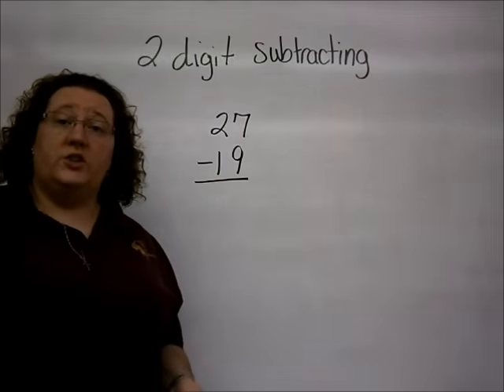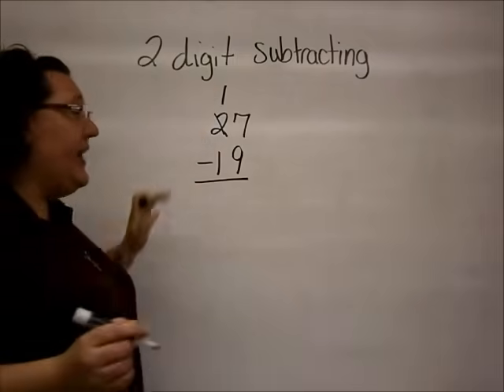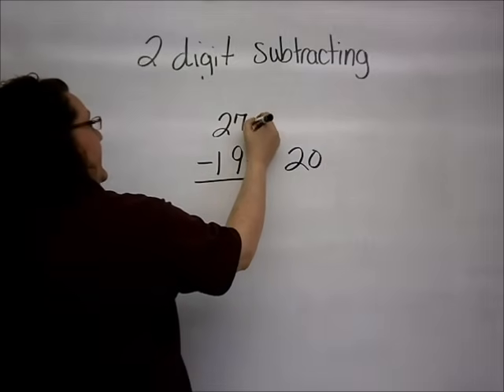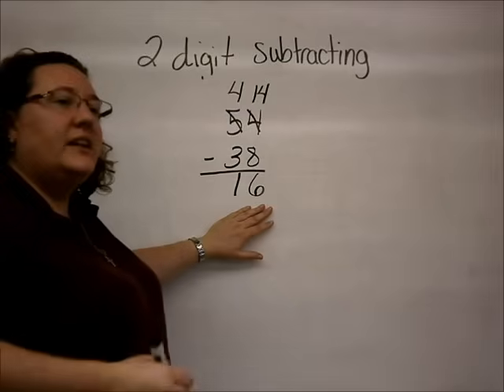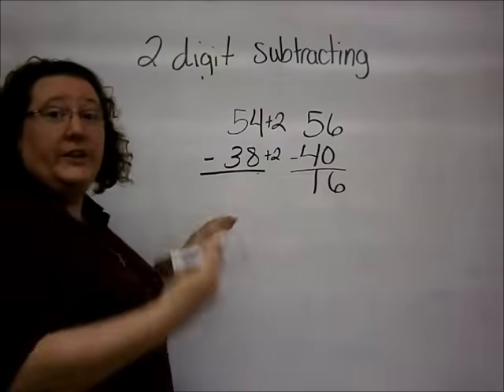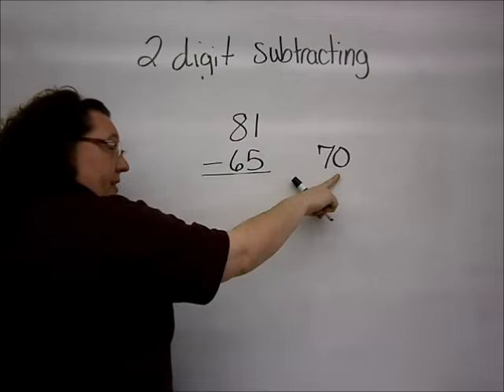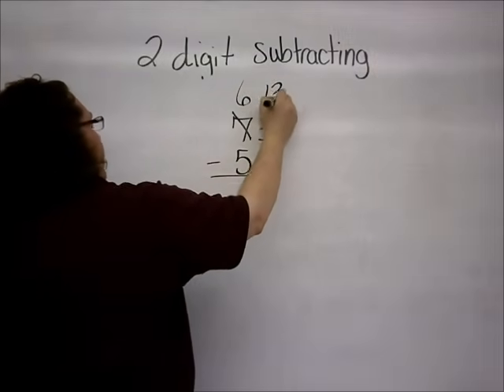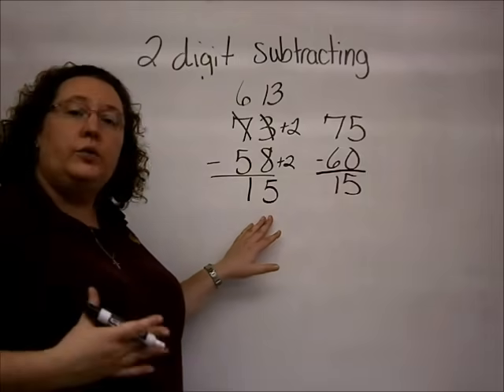2-Digit Subtraction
Subtraction of 2-digit numbers is explored using traditional borrowing/regrouping and a more mental math method.